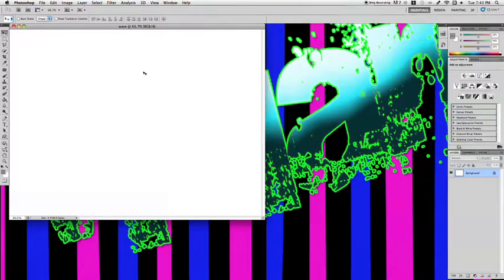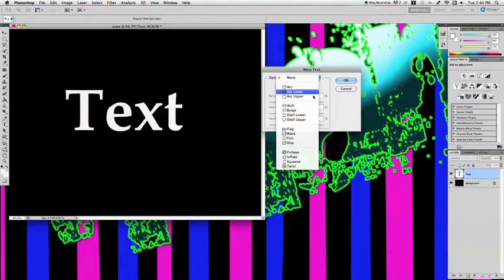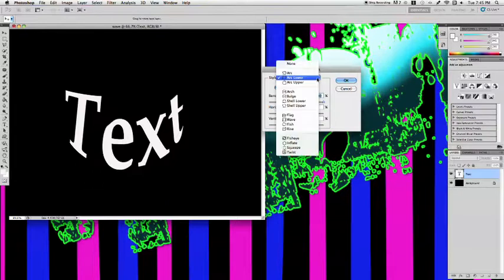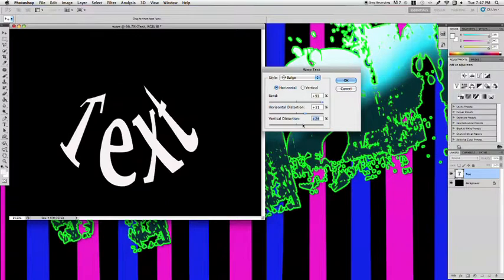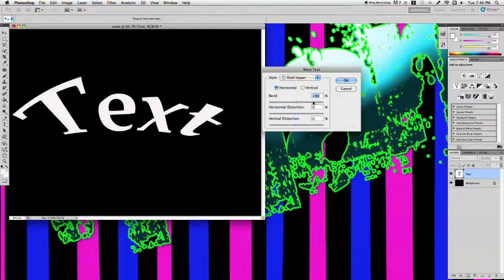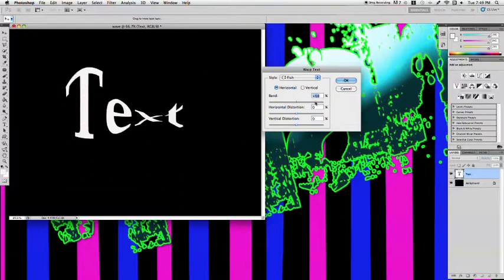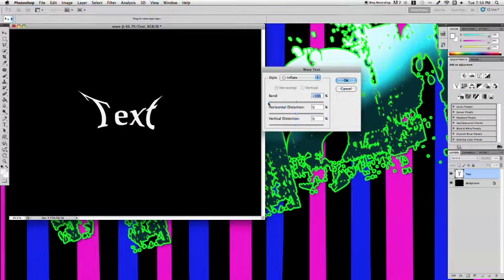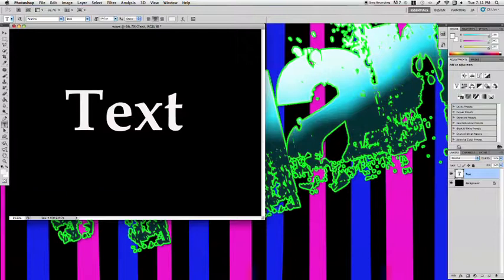Distort text in photoshop by:Vivi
An easy way to distort text in photoshop. (: